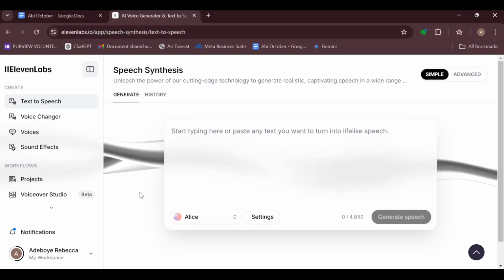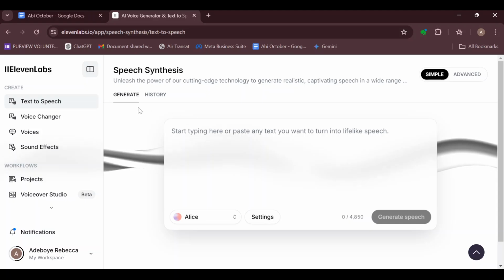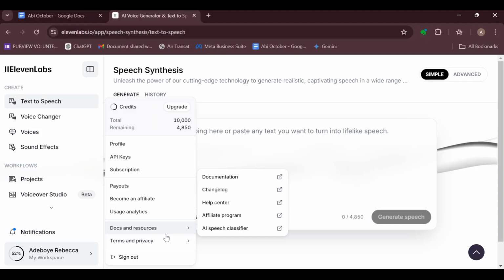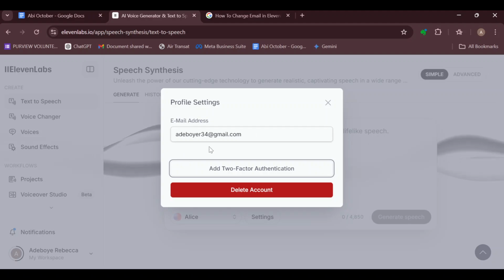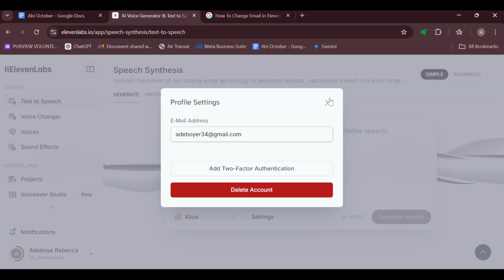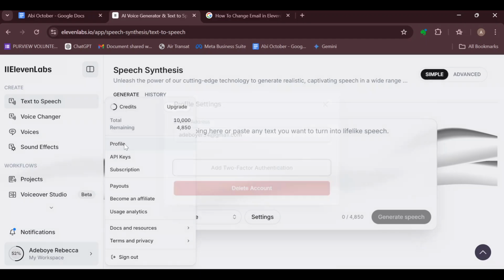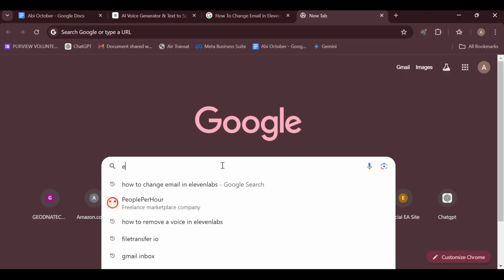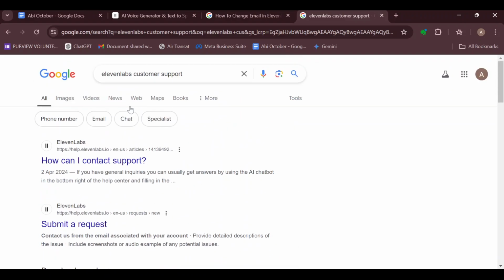How To Change Email in Elevenlabs (Easiest Way)​​​​​​​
In this video I will show you How To Change Email in Elevenlabs. It would be good if you watch the video until the end so that you don't miss important steps.